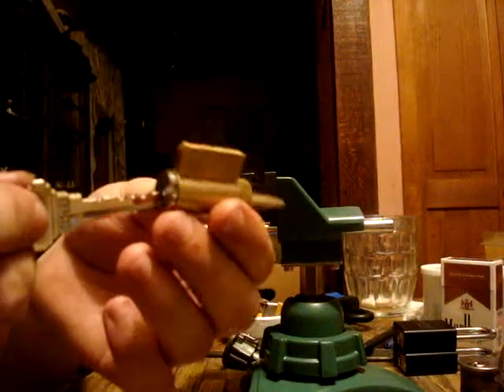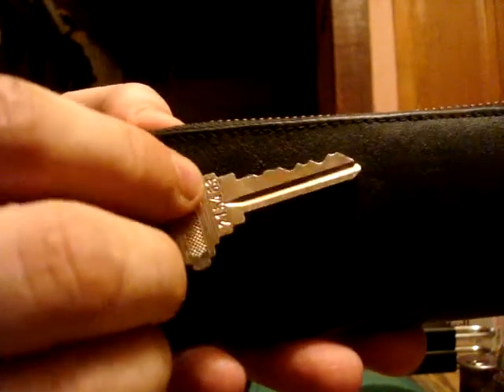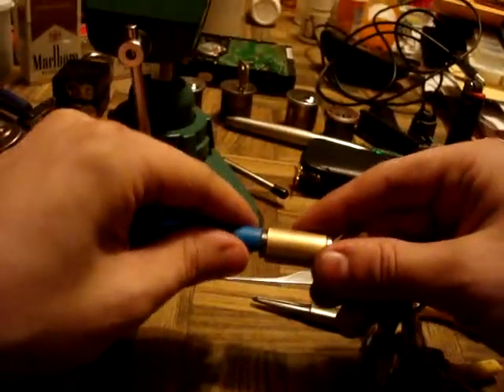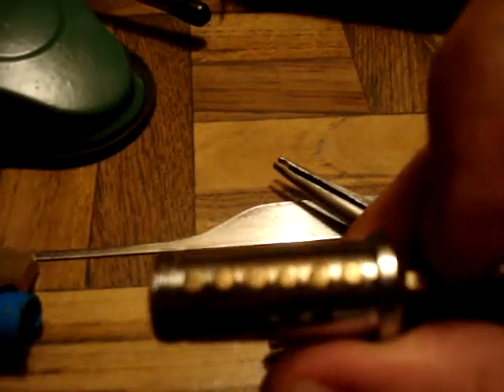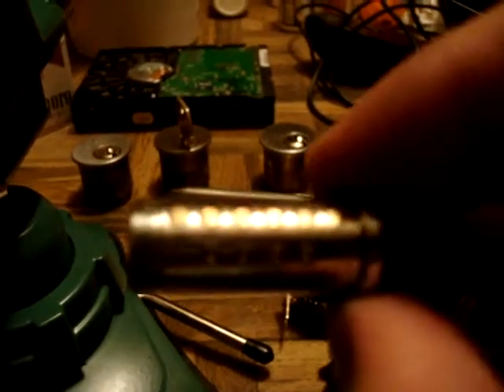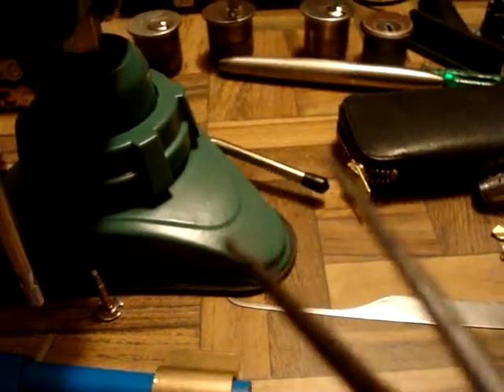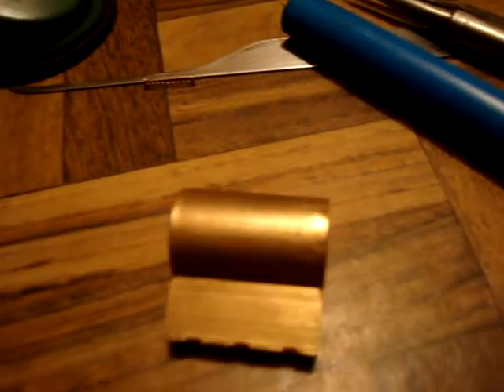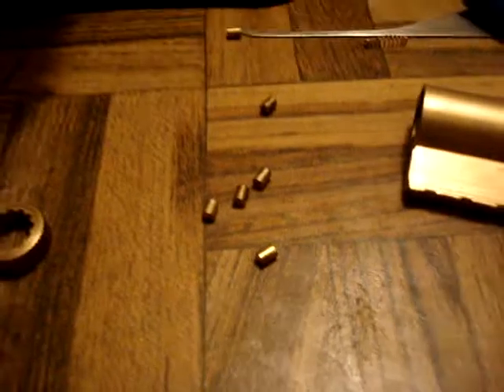Schlage 6-pin KIK SPP'd & Gutted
I was feeling better tonight so I decided it was time to get another pickin' video up. About damn time right? lol.